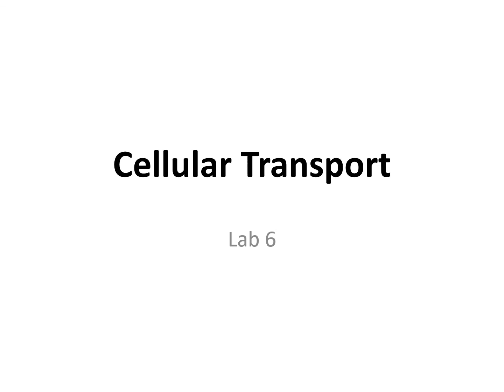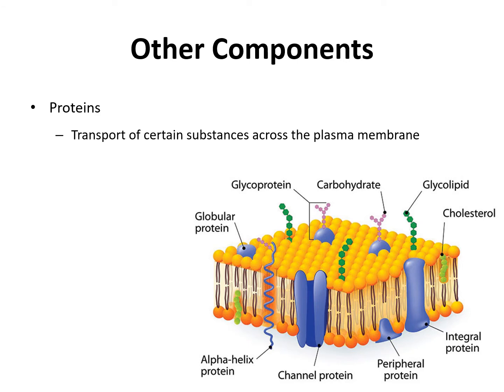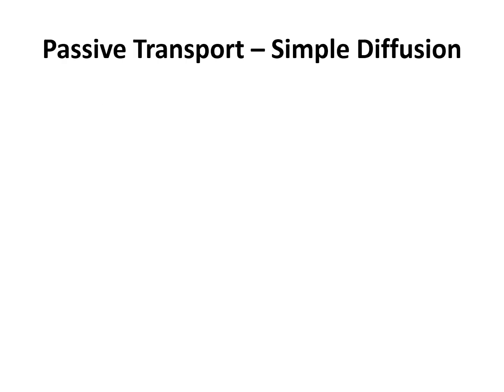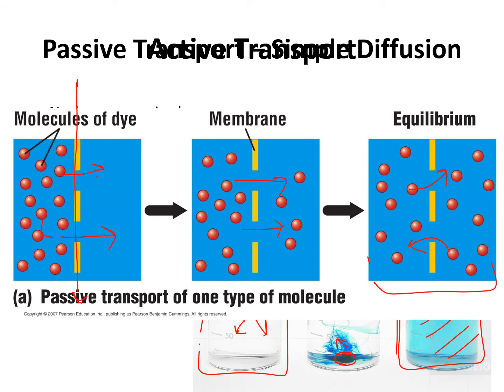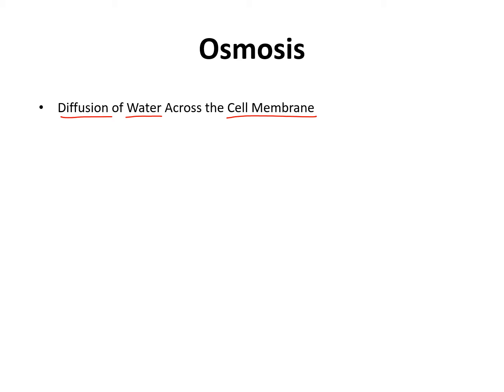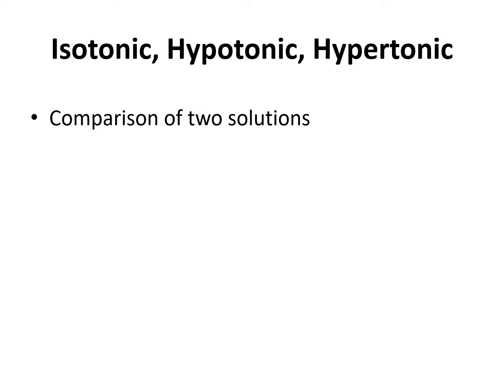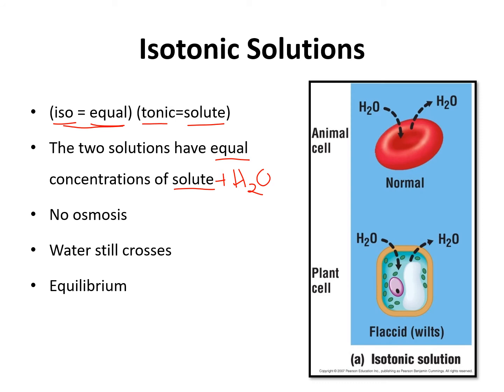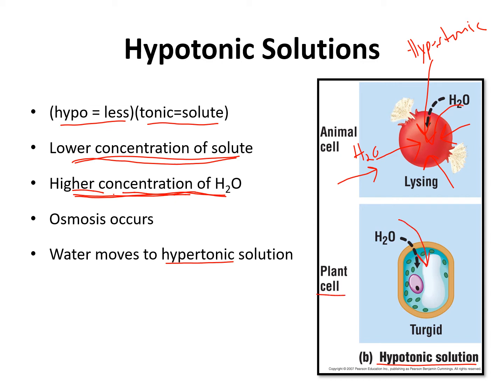Lab 6 Cellular Transport